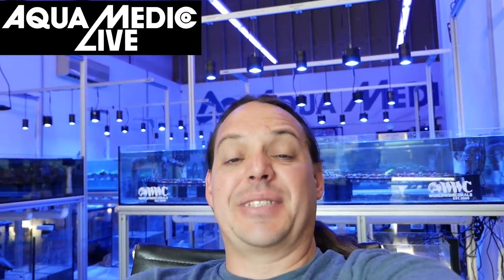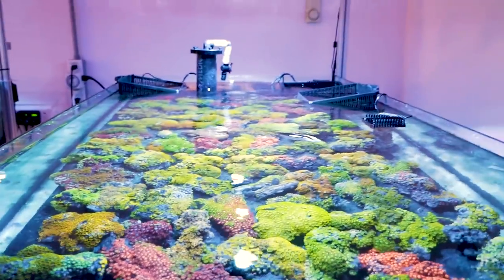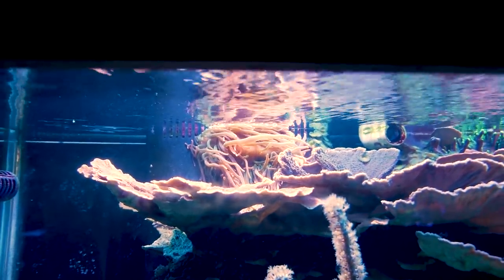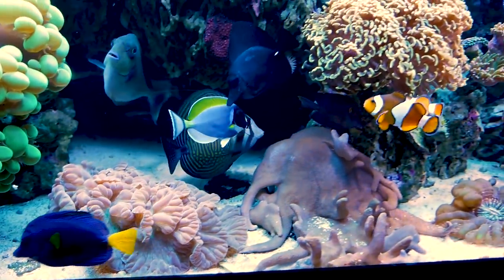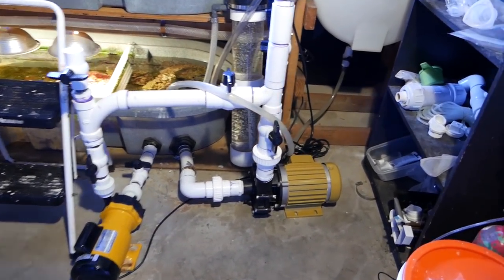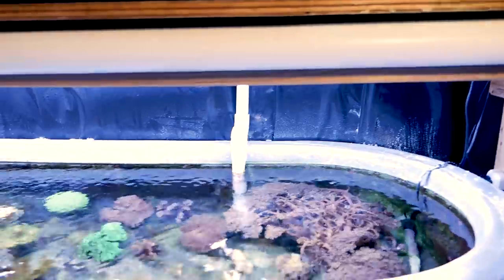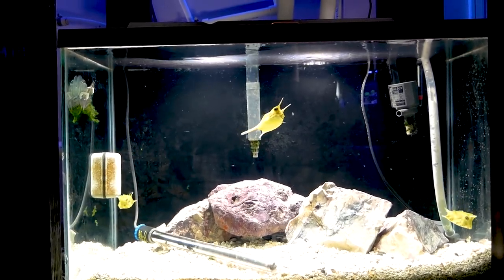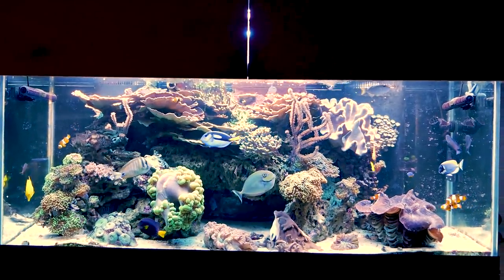Reefing Update 8 5 18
Its time for another update video on the 210 gallon reef tank.

Aqua Medic Live
Aqua Medic Live Facebook
5803 Byrd Drive
Hours of Operation:
By appointment.